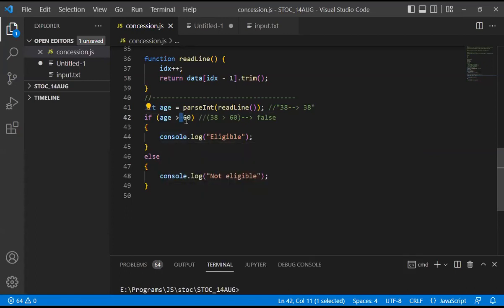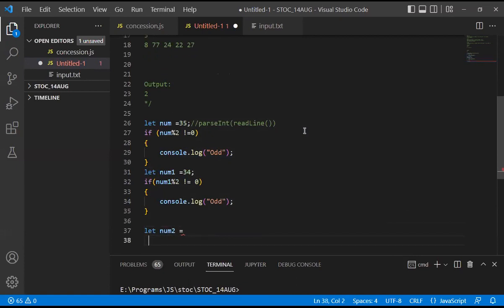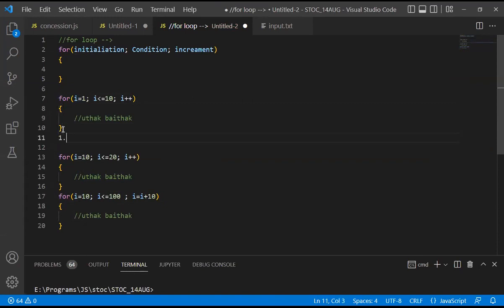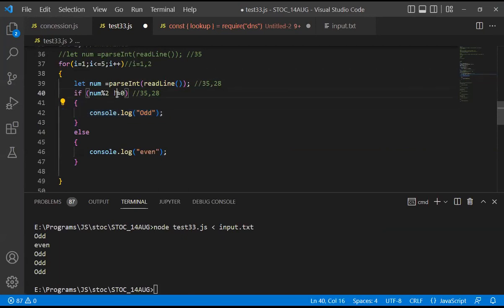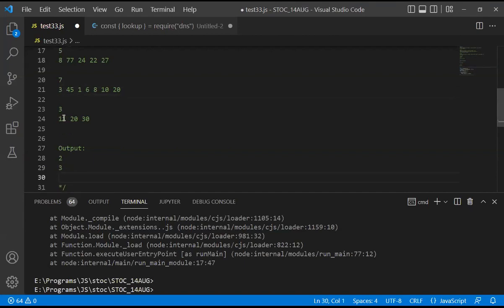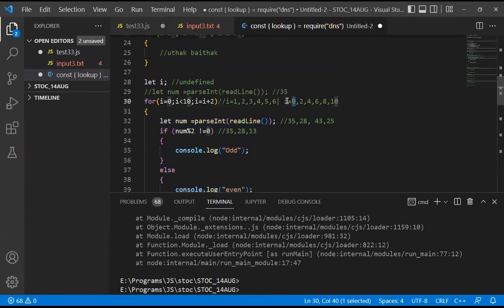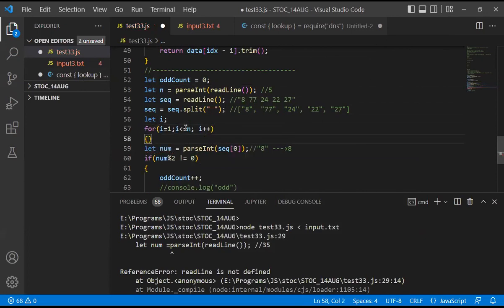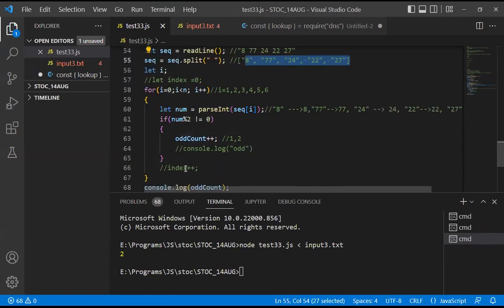L5 - Control Flow - For loop